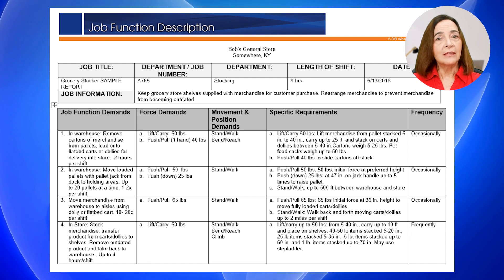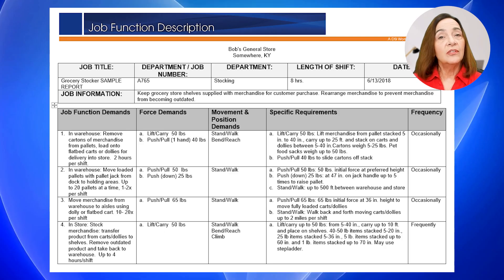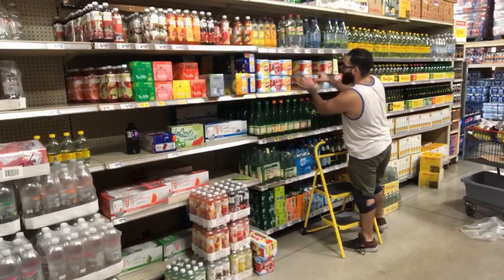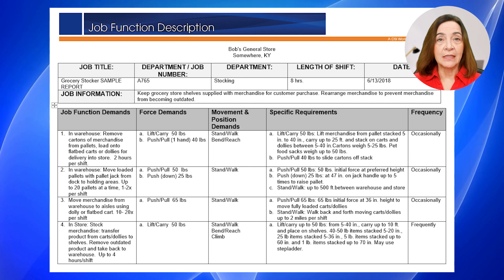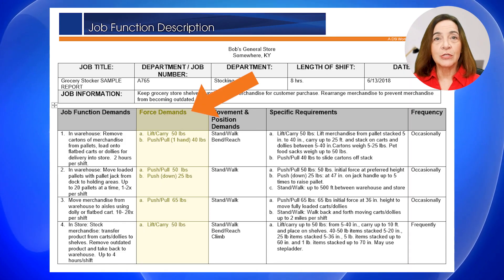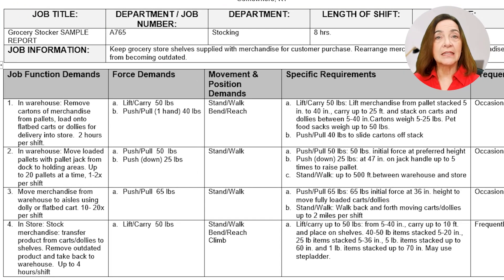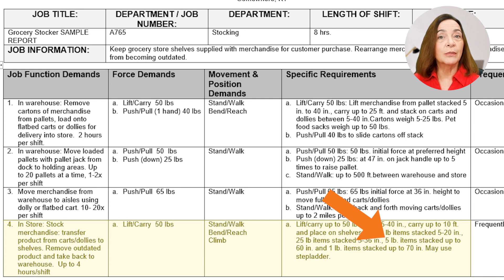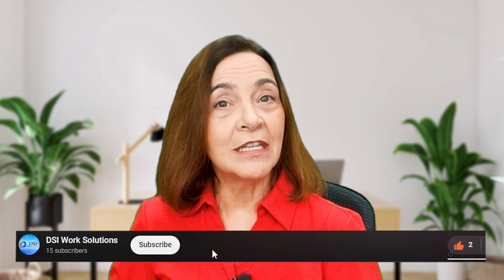Developing Injury Prevention Strategies with Job Analysis Documentation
Reducing workplace injuries and costs is crucial. Discover how Job Analysis plays a key role in this.

Want to learn more about Job Analysis? Take our Job Function Matching System Independent Learning course. This course teaches everything you will need to know to perform a Job Analysis, create Job Function Descriptions, Job Function Tests, & more.
Included with the course:
17 Contact Hours
Downloadable Resources
Learn From Anywhere
Access to the online course
Certification Upon Completion
& More!

Videos, Website, Course Material, and all Promotions created by Craig Marshall Design